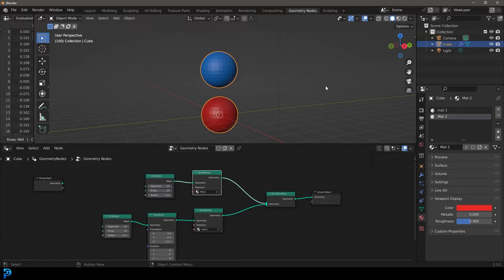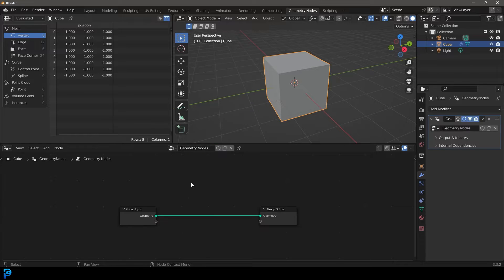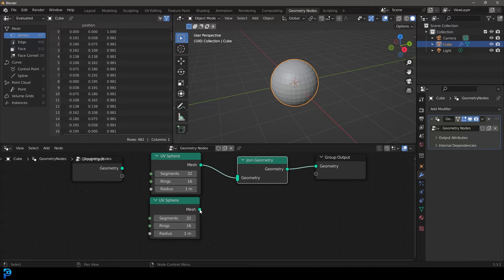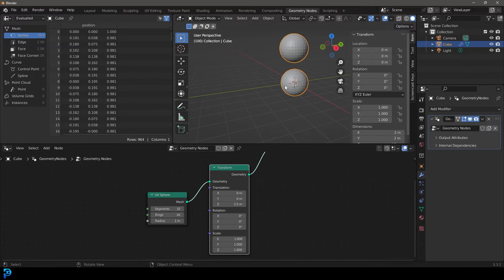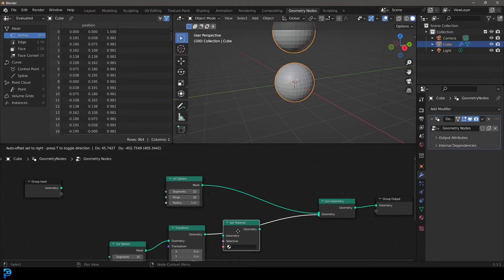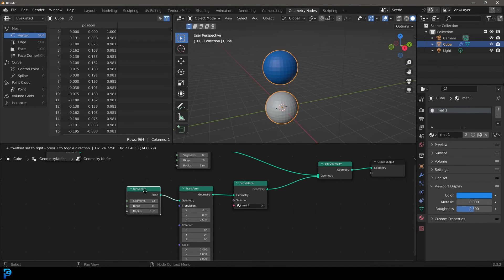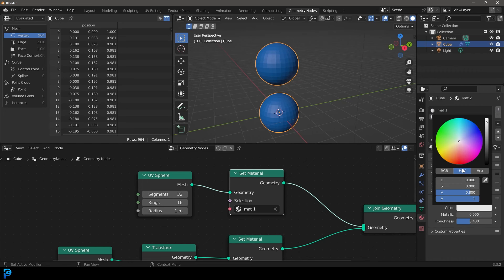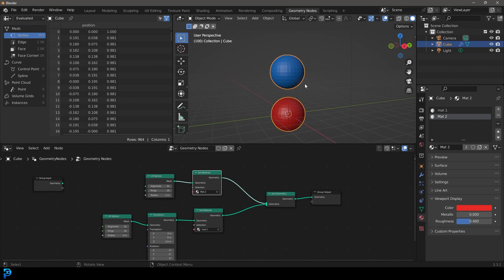Tutorial: Add Material In Geometry Nodes | Blender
Learn how to add material in Blenders Geometry nodes